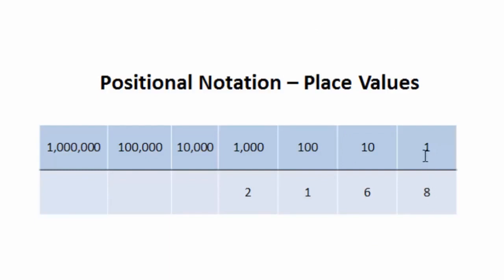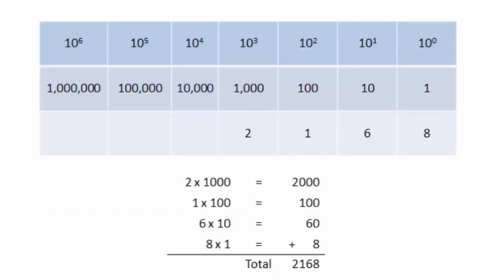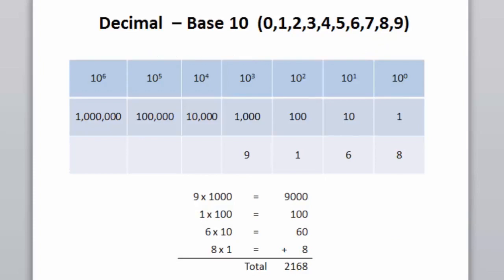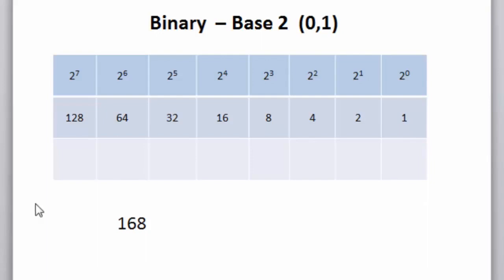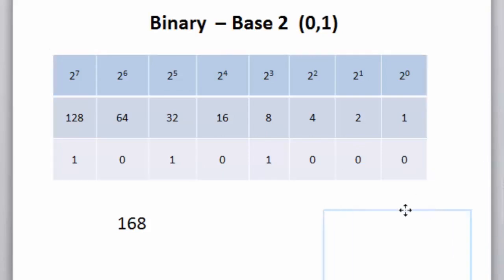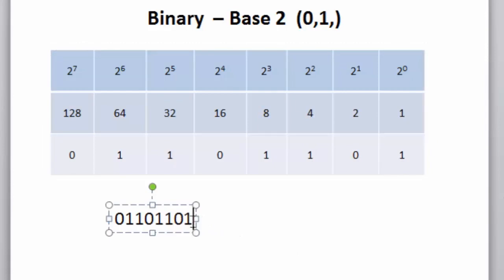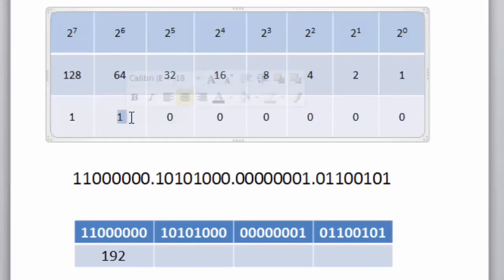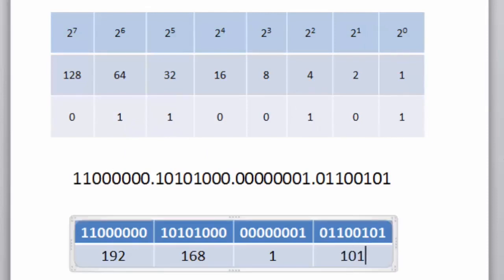CCNA1 Ch07 Converting Between Binary and Decimal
CCNA1, Chapter 7 - IP Addressing
Converting Between Binary and Decimal Numbers